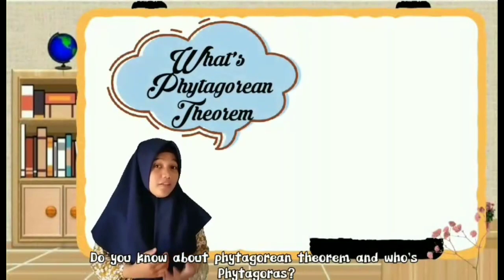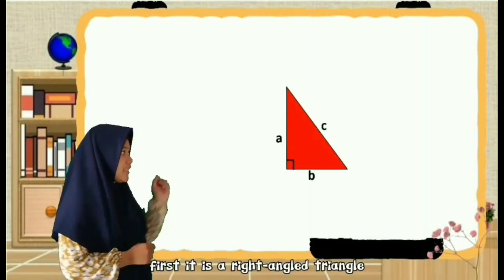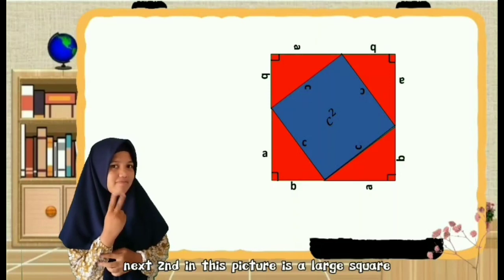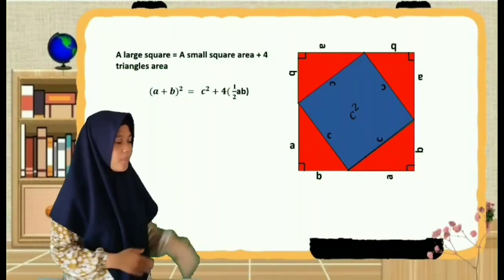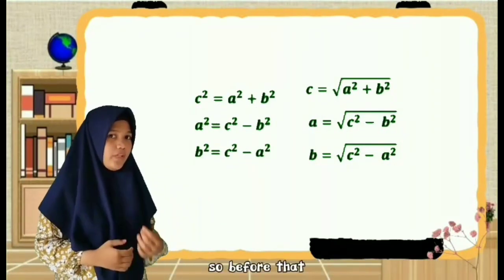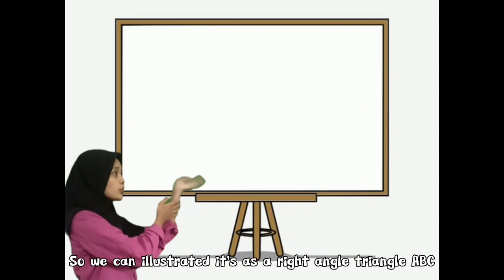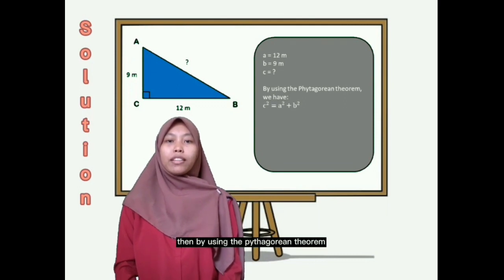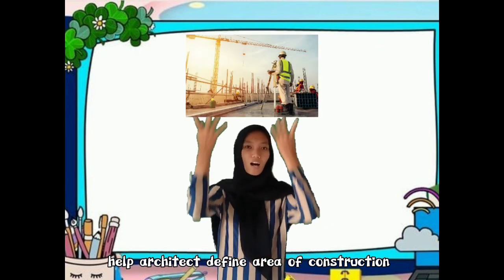Phytagorean Theorem (VLOG 3)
Assalamu'alaikum warahmatullahi wabarakatuh. Hello everyone we are from group 7!👋🏻

The members of group 7:

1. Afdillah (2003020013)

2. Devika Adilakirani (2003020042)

3. Putri Sekar Sari (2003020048)

4. Khofifah Intan Nur Fitriani (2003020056)

This video explain about Phytagorean Theorem

Subject: English for Mathematics Education

Lecturers:

1. Assist. Prof. Febrian, S.Pd., M.Sc. 2. Assist. Prof. Puji Astuti, S.Pd., M.Sc.

Happy Watching!